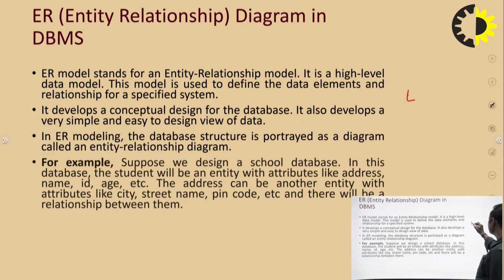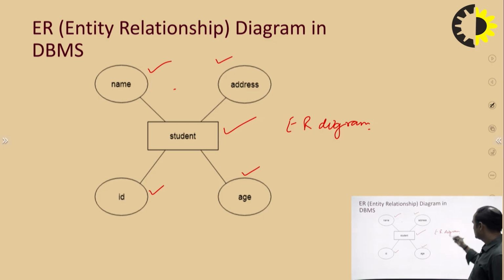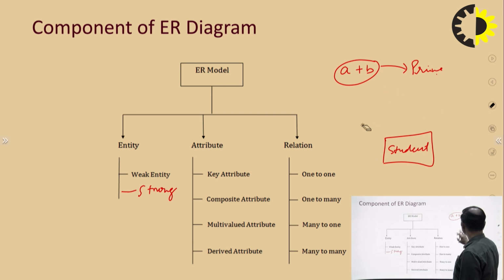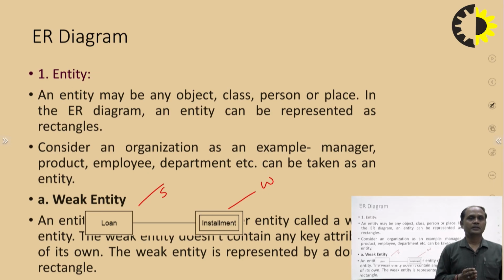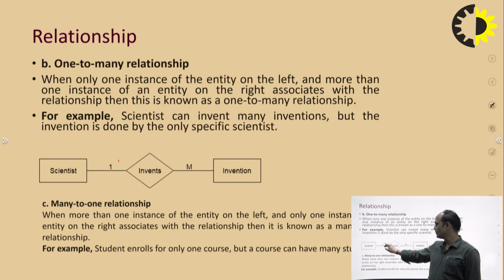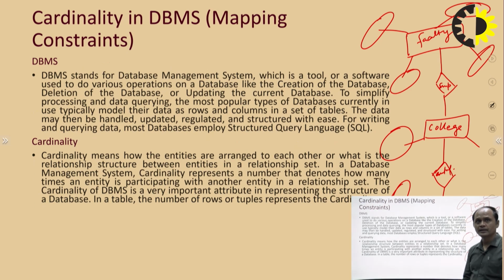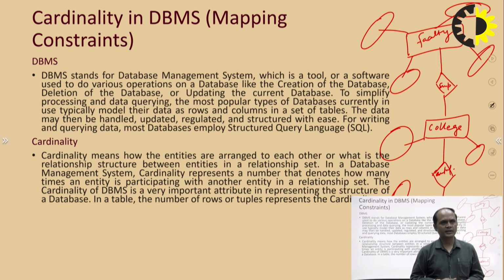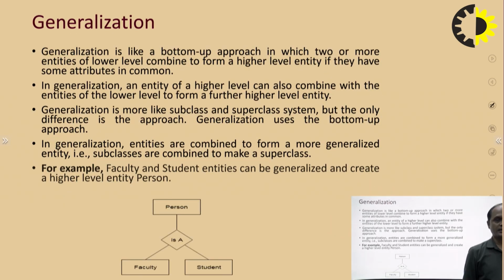ER DIAGRAM | DATABASE MANAGEMENT SYSTEM | LECTURE 01 BY MR. PRADEEP KUMAR TRIPATHI | AKGEC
Learn the fundamentals of ER Diagram (Entity-Relationship Model) in this detailed lecture from Database Management System (DBMS) by Mr. Pradeep Kumar Tripathi (AKGEC).
ER Diagrams are essential for designing databases and understanding relationships between data.
🎯 In this lecture, you will learn:
• What is an ER Diagram
• Components of ER Model (Entity, Attribute, Relationship)
• Types of attributes (Simple, Composite, Derived, etc.)
• Types of relationships (1:1, 1:N, M:N)
• Real-life examples of ER Diagrams
This lecture is useful for:
• Beginners in DBMS
• Students preparing for exams & viva
🎓 College: Ajay Kumar Garg Engineering College (AKGEC)
📚 Topics Covered:
• ER Diagram Basics
• Entity & Attribute
• Relationships in DBMS
• Database Design Concepts